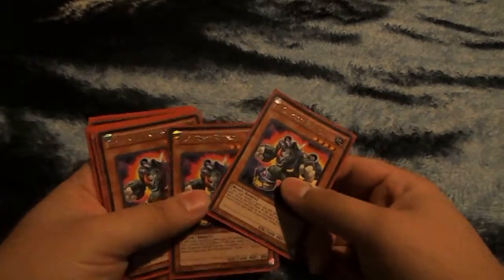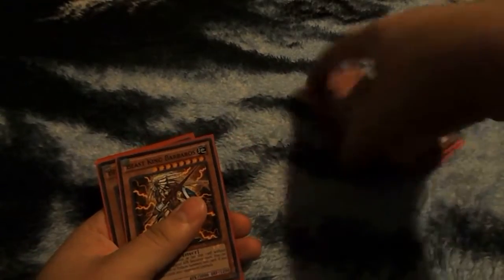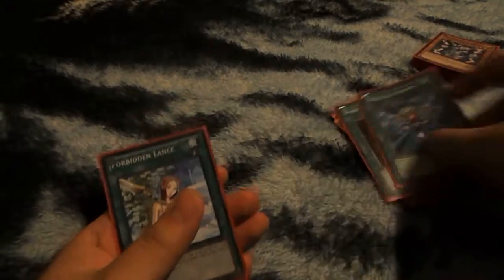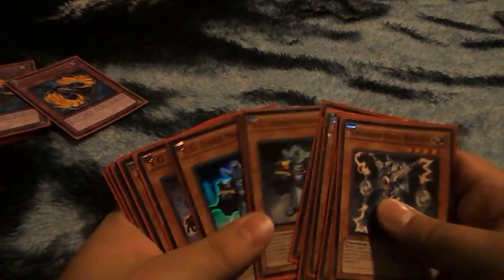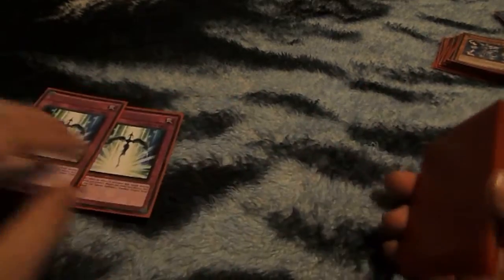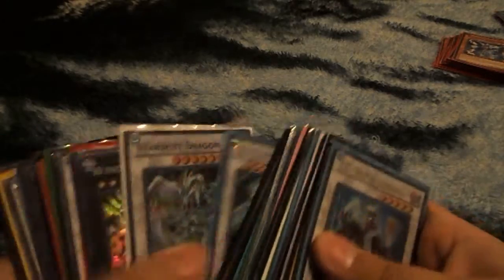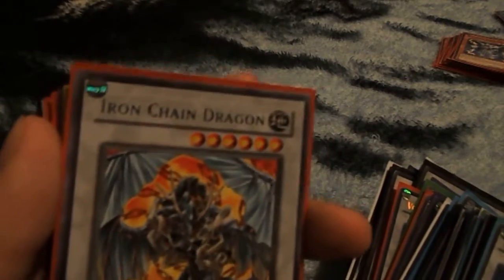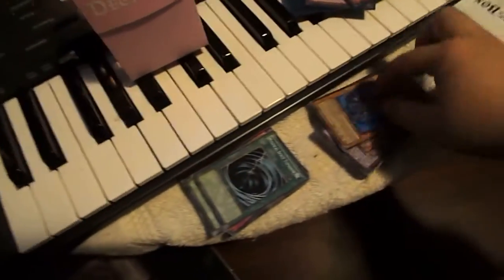T.G. Deck Profile Septemeber 2012 Format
God damn i suck at doing deck profiles lol
I like to play dueling network, my name on there is dizangel if you want to duel sometime

Hope you like this deck tell me what you think.